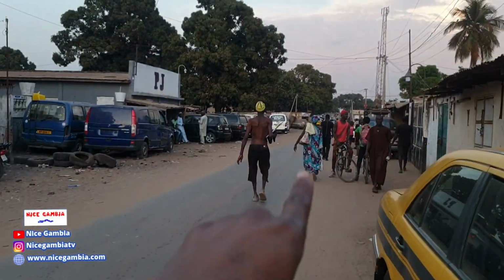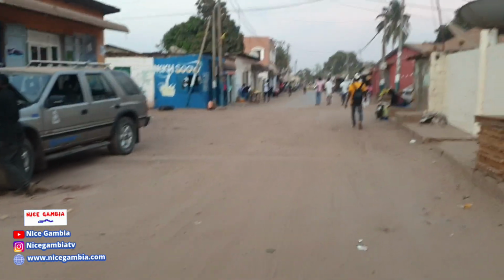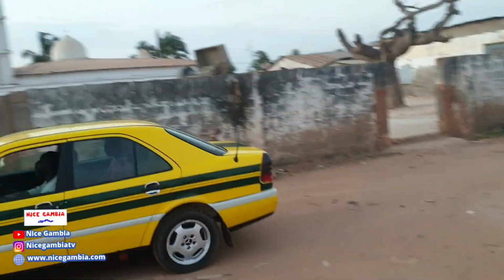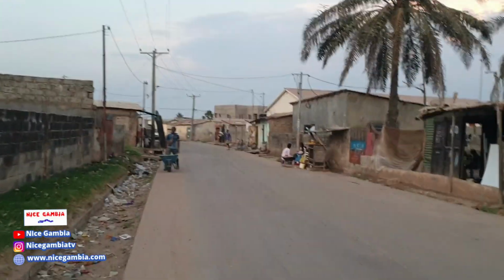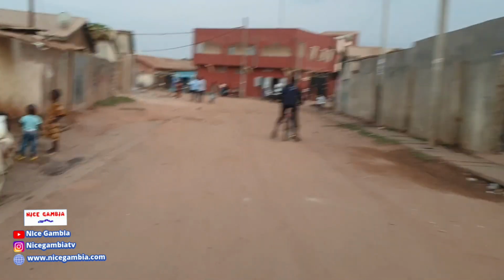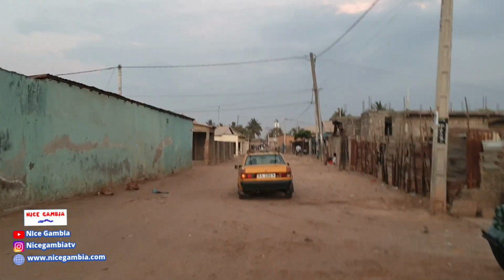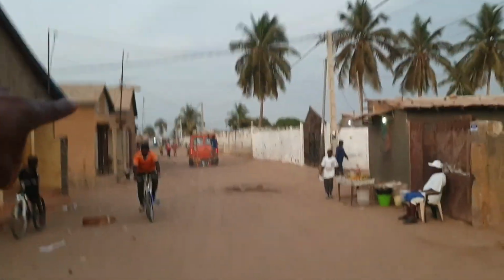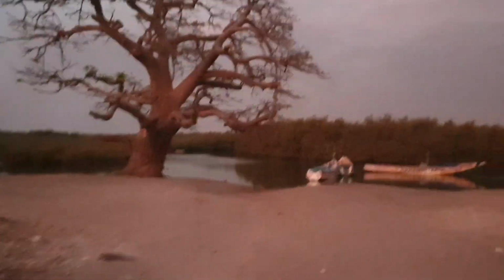Ebotown The Gambia Cities and Towns